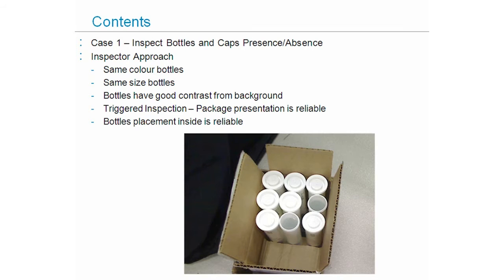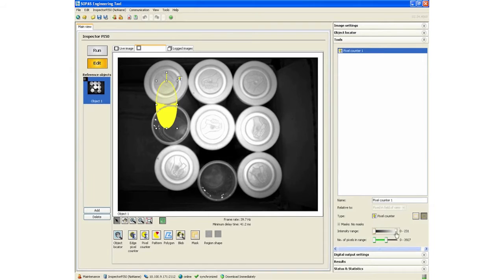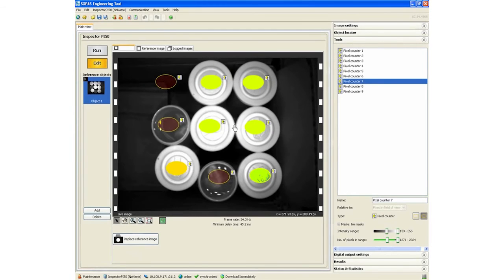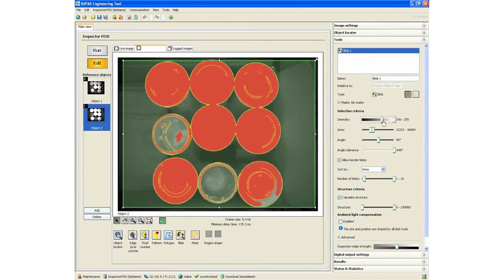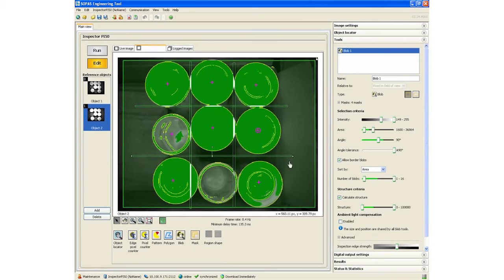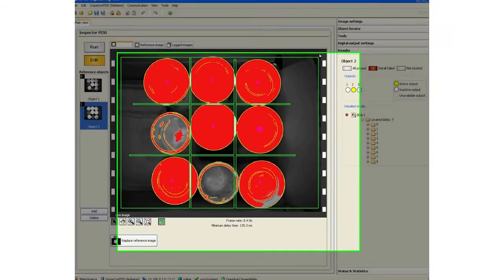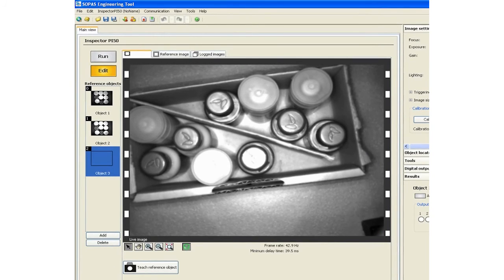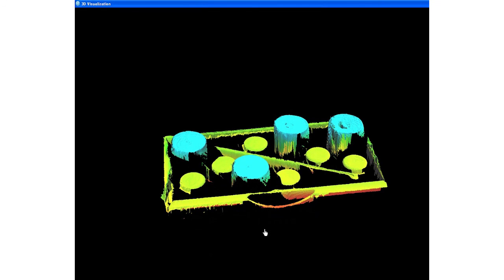Tutorial Inspector: Inspection and verification of bottles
This video illustrates how 2D vision can be used, with pixel count or blob tool, for inspecting or counting parts in packages, boxes or cases. It also shows when to use 3D instead.